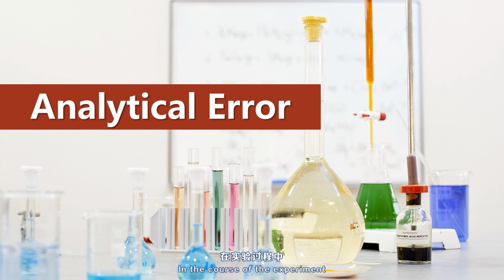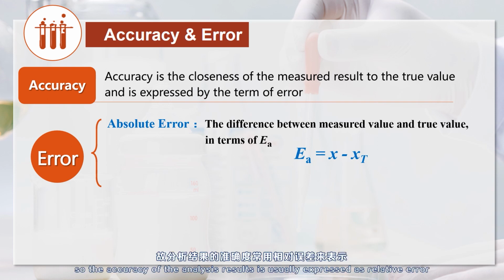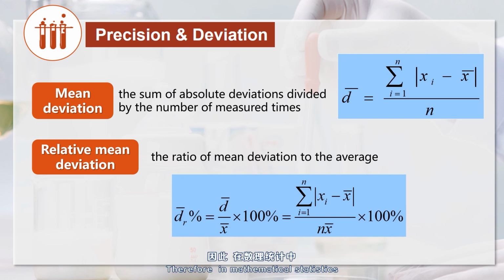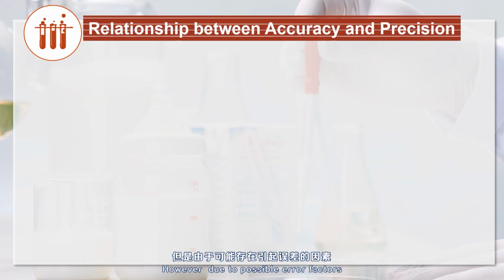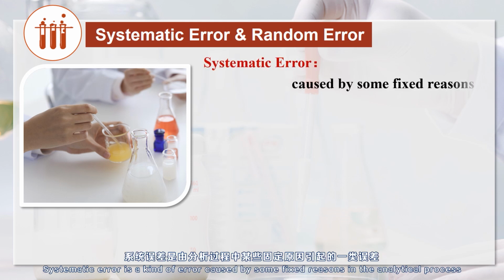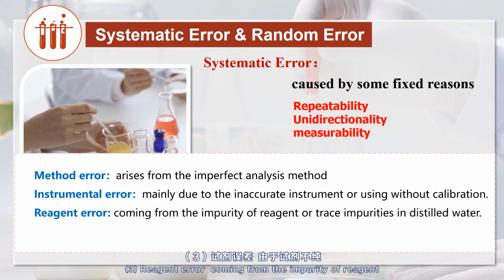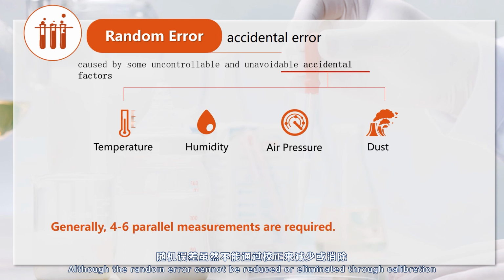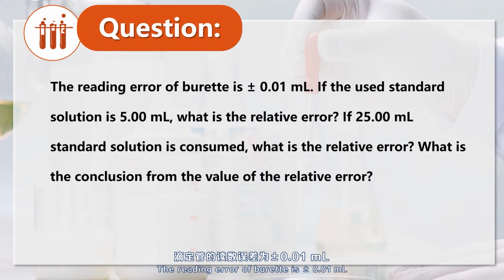3 1 Analytical error